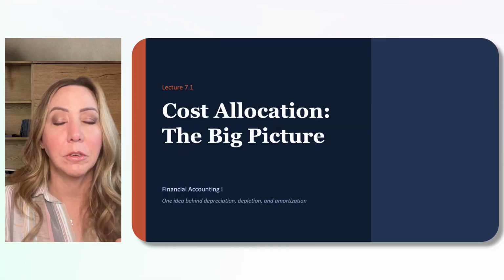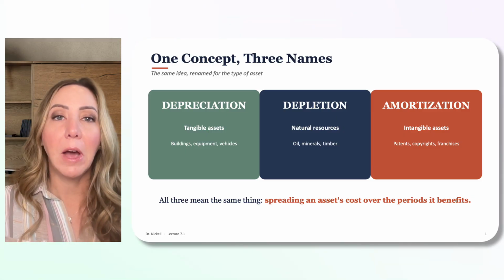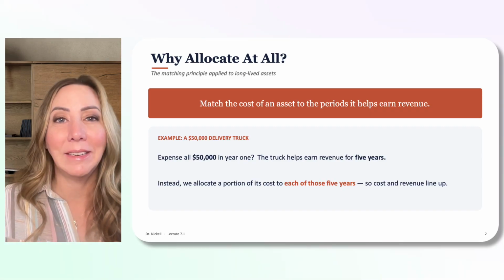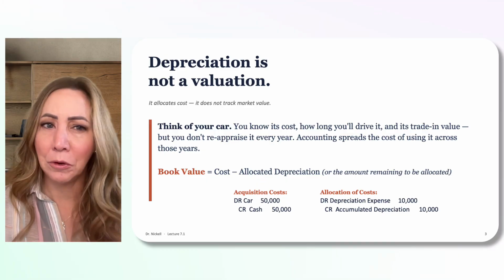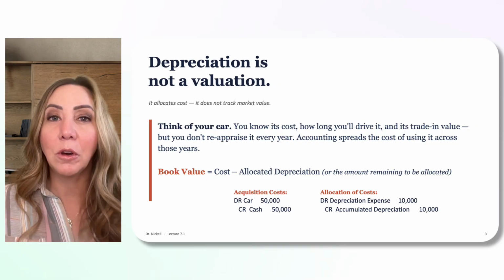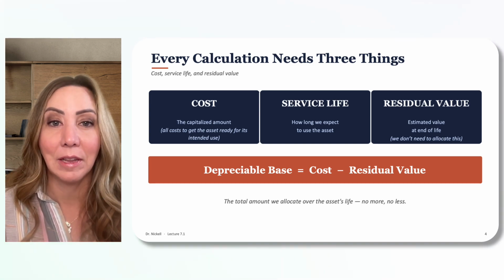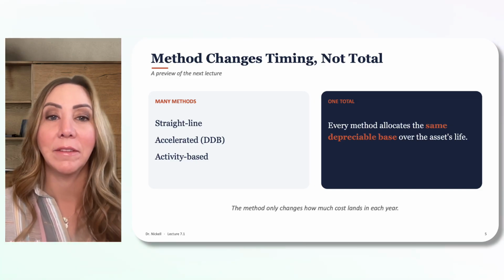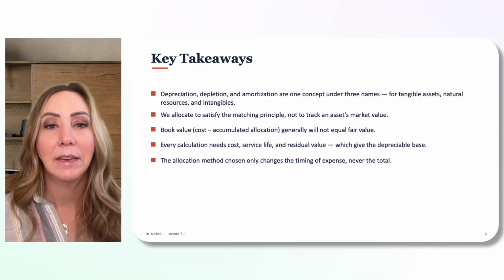Cost Allocation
Cost allocation involves spreading a long-term asset's cost over the periods it benefits. Depreciation, depletion, and amortization are simply three names for that same concept applied to tangible assets, natural resources, and intangibles. You'll also learn why allocation follows the matching principle rather than tracking market value, and meet the depreciable base that drives every calculation to come.

Table of Contents:

00:00 - Intro
00:31 - Overall Concept of Cost Allocation
01:31 - Why Allocate?
02:13 - Depreciation is not Valuation
04:19 - Depreciation Calculation
05:06 - Comparison of Methods
05:37 - Key Takeaways